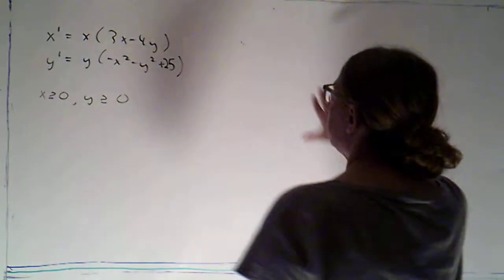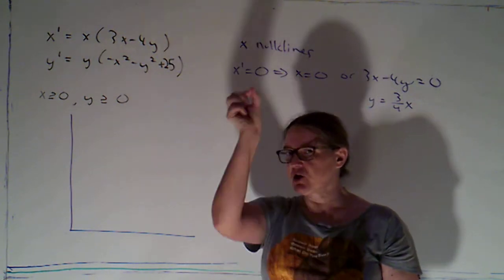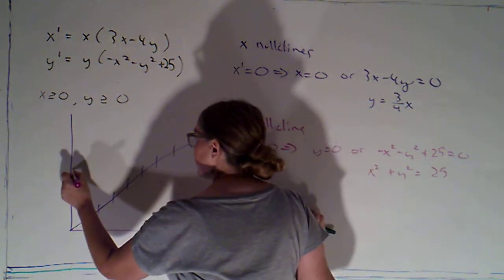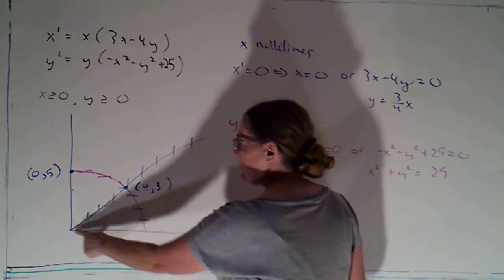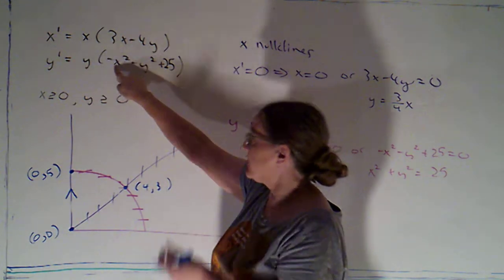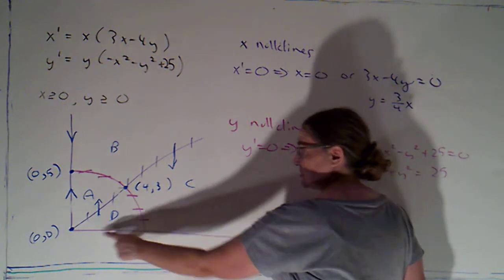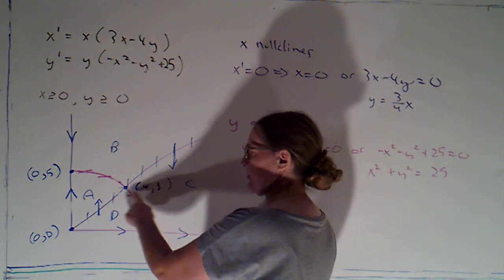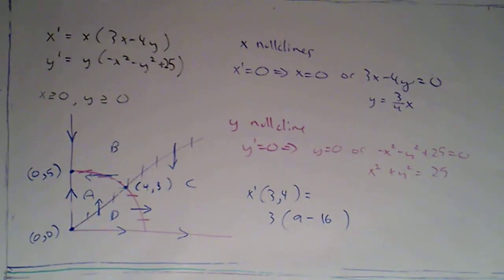DE 5 2 part 4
We look at an example with a curved nullcline, draw in the nullclines, and find the equilibrium points.